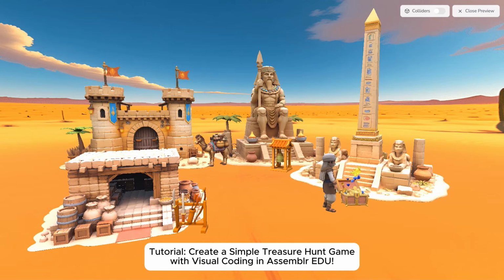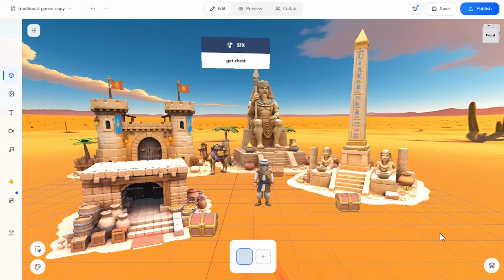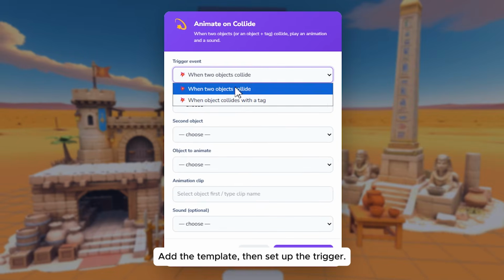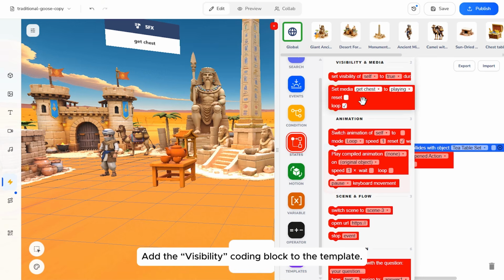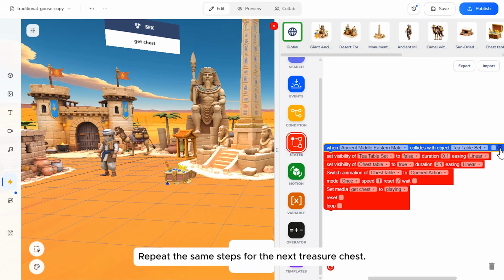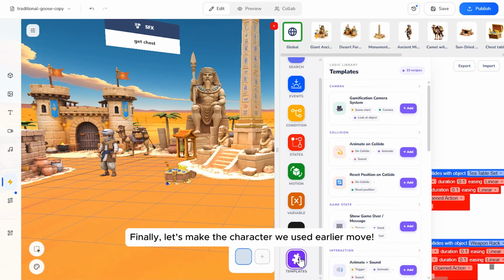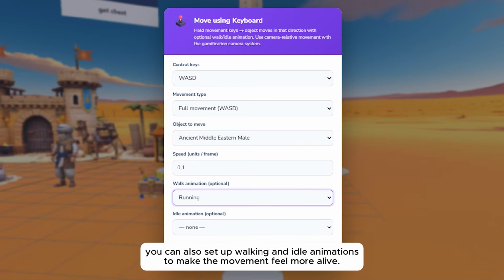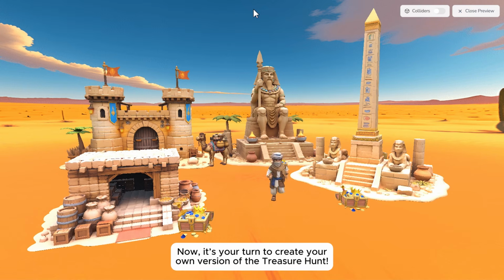🎮 Visual Coding Tutorial: Treasure Hunt Game | Assemblr EDU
Want to learn how to create interactive games using Visual Coding in Assemblr EDU? In this tutorial, you'll learn how to build a Treasure Hunt Game by utilizing the Visual Coding template available in the Assemblr EDU editor.

In this video, you'll discover how to use collision logic to detect interactions between objects and trigger events whenever a collision occurs. You'll also learn how to customize the existing template by adding and modifying Visual Coding blocks to suit your project's needs.

Additionally, this tutorial covers how to use a character movement template that allows players to control a character using the keyboard, creating a more engaging and interactive gameplay experience.

✨ What You'll Learn:

• Create an interactive game using Visual Coding in Assemblr EDU
• Use the built-in Visual Coding templates available in Assemblr EDU
• Build collision logic to trigger events and interactions
• Add and customize Visual Coding blocks based on project requirements
• Use templates to move characters with keyboard controls
• Develop interaction flows for simple game mechanics
• Create interactive 3D projects without writing code manually

This tutorial is perfect for teachers, students, educators, and creators who want to start building interactive projects, educational games, and immersive learning experiences using 3D, AR, and Visual Coding in Assemblr EDU.